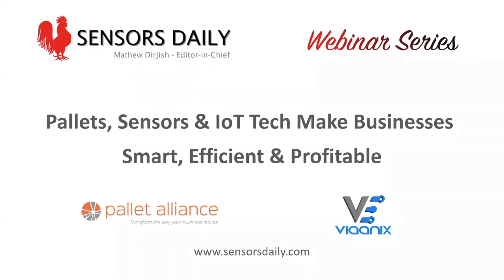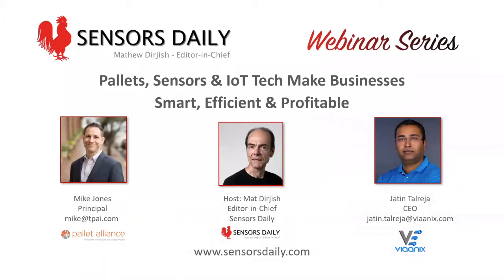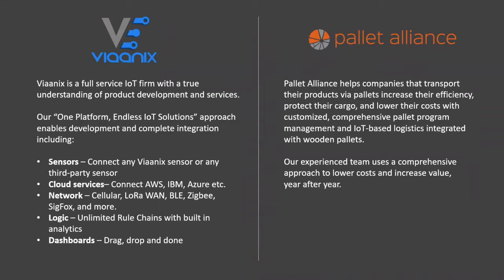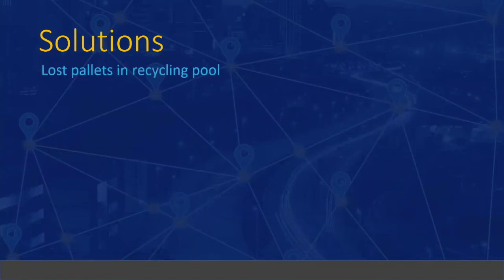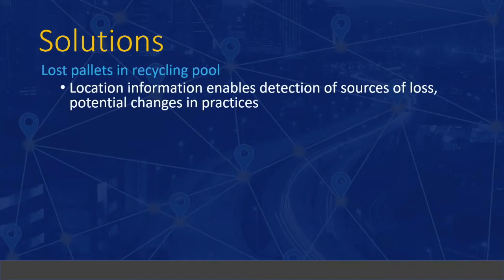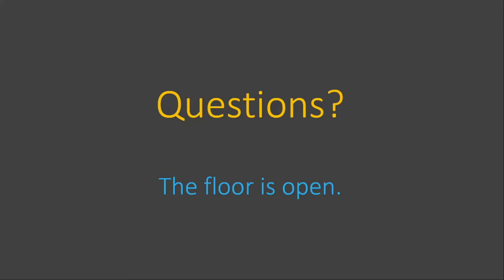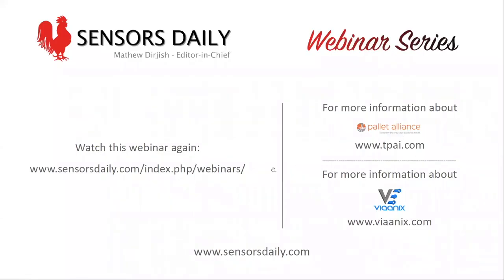Pallets, Sensors & IoT Tech Make Businesses Smart, Efficient & Profitable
The webinar will talk about different applications of sensor-equipped pallets and IoT technologies, and how complete solutions work. The presentation will go into some detail regarding sensors, wireless technologies, and some widespread use cases in multiple verticals.